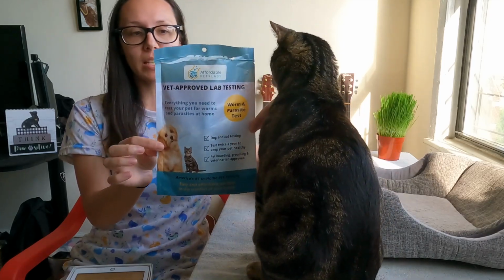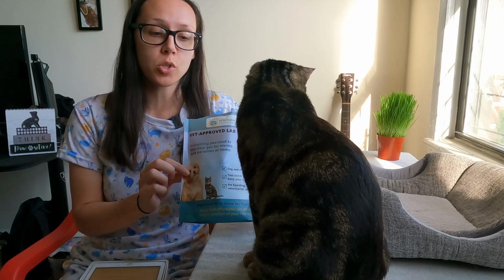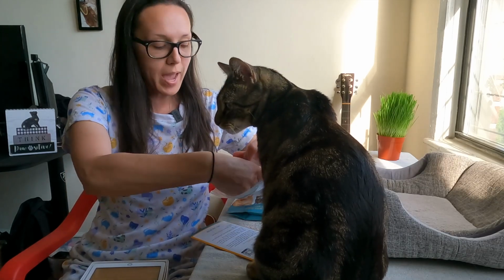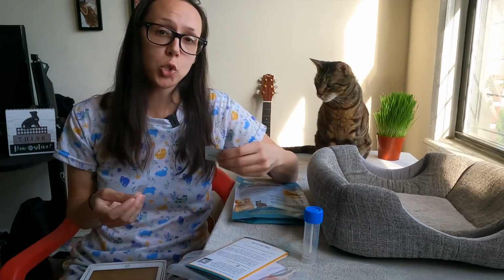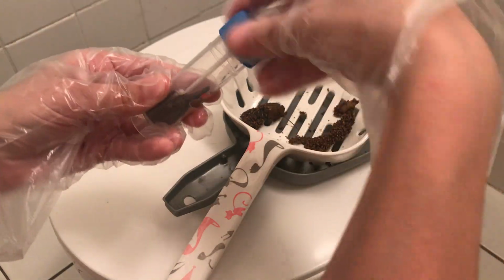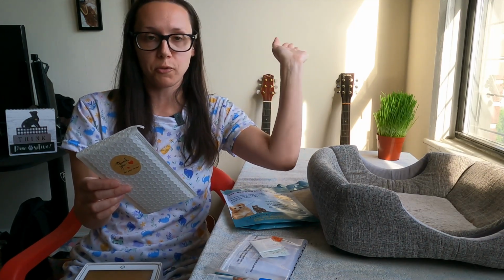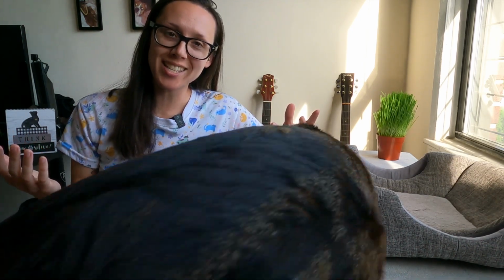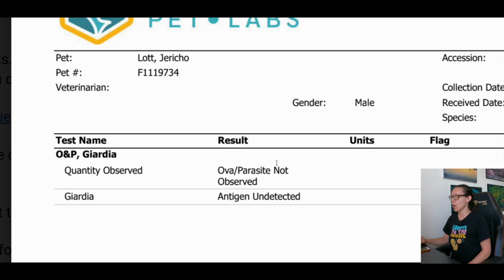Raw food will give your cat worms?!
Scared of bacteria, parasites, and worms in raw cat food? Let's test it with my raw fed cat who also eats whole prey.